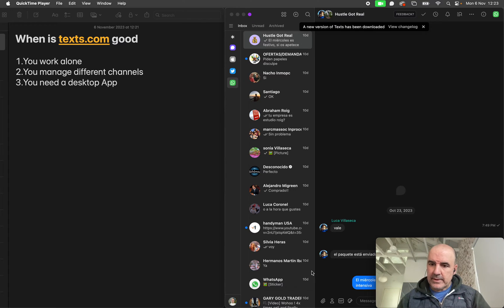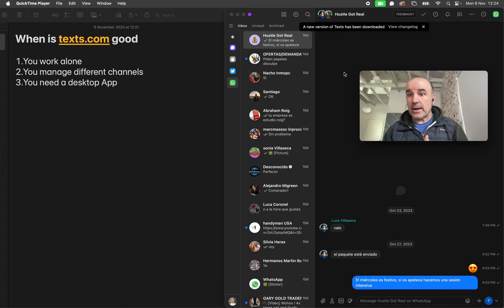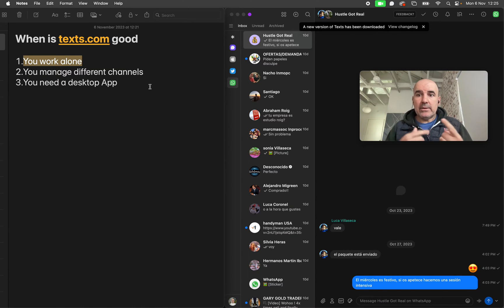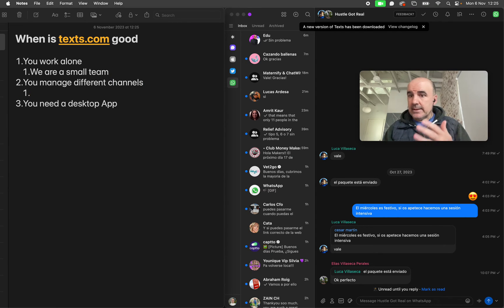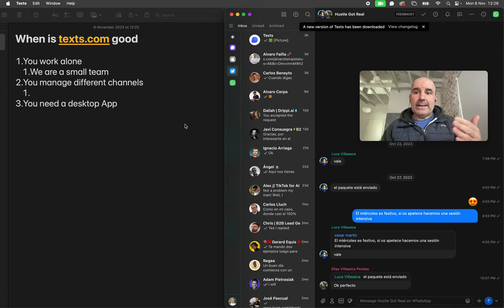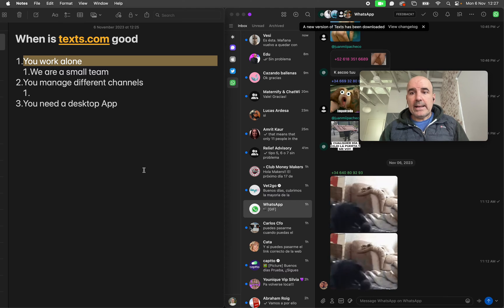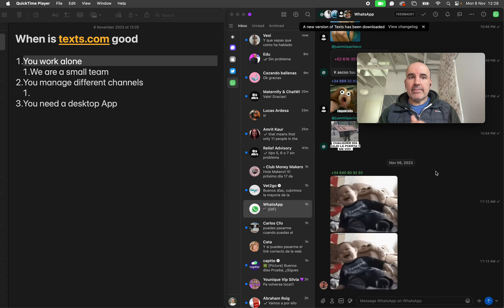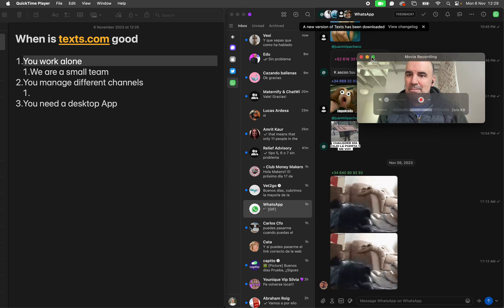texts.com after 1 week of usage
texts.com is a very good inbox for small business working alone and with multiple channels.

1. You work alone
    1. We are a small team
2. You manage different channel
3. You need a desktop App

Compare the best inboxes for your business | You can use an open source inbox for your WhatsApp API Cloud